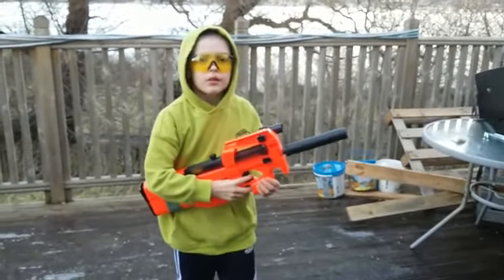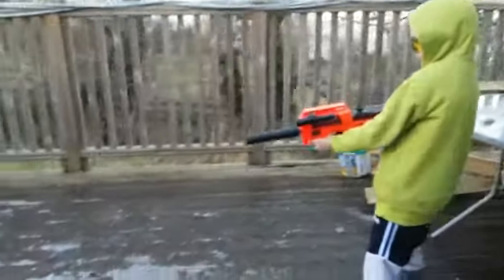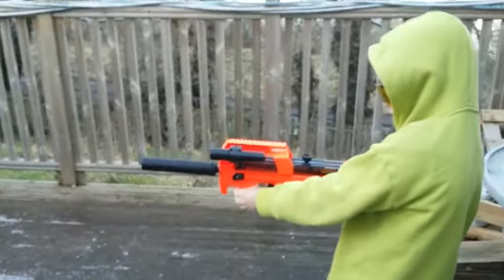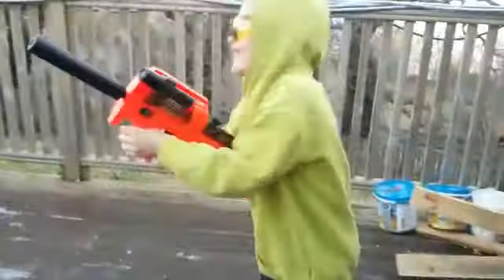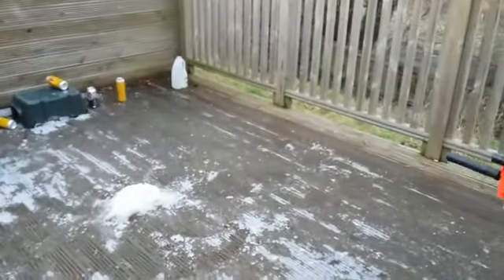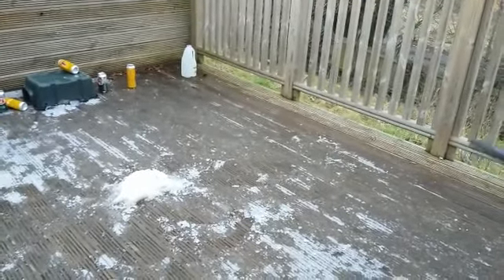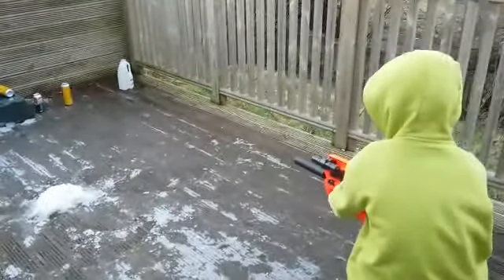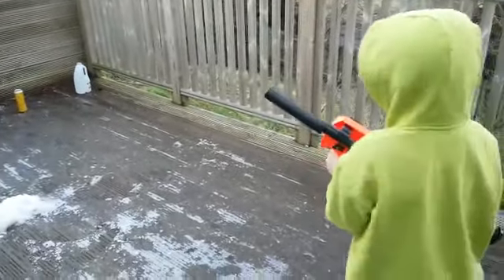Tobias try's out a Two Tone budget P90 AEG during lockdown 3.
a budget Airsoft gun that was supplied by a neighbour.

no full tins of beer were used making this video.